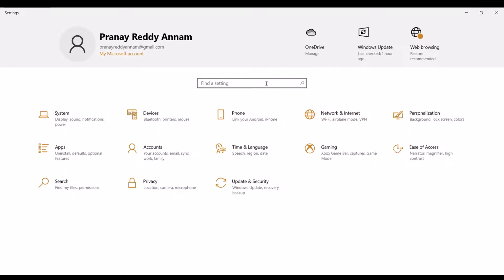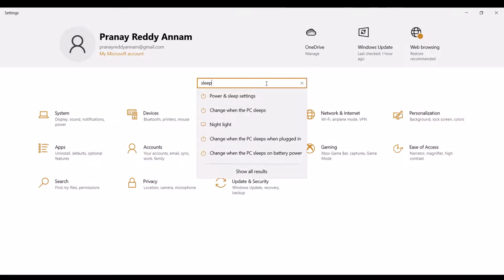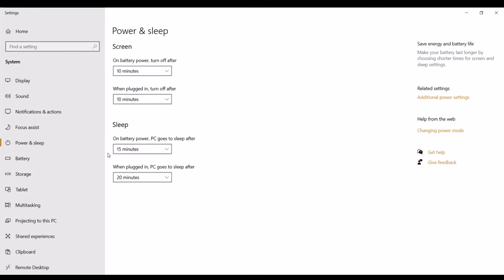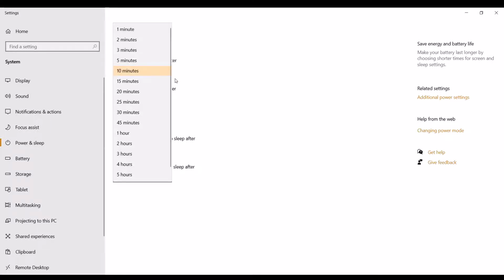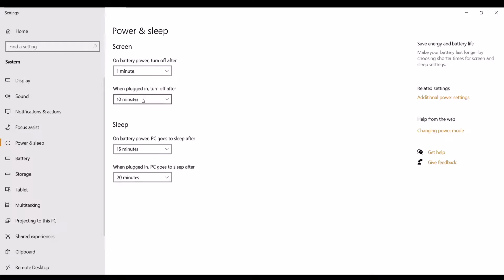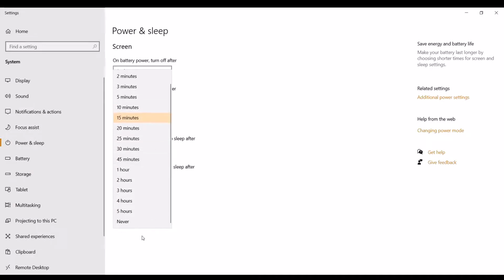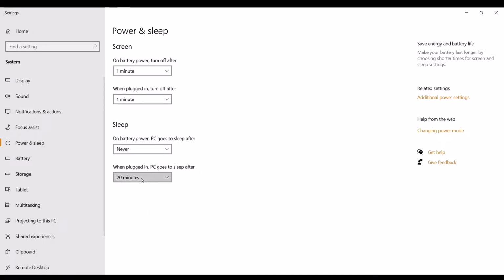How to make our Laptop Screen off automatically without turning in to Sleep mode in Windows 10 ?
Here is the video stating a simple solution to turnoff our screen automatically after a one minute when we leave our system aside without turning it in to sleep Mode. Generally we do not want our system to turn in to sleep mode because when our system turn to sleep mode our internet get off automatically , so if we connected our mobile to system hotspot then we get interruption . Therefore we kept our system awake in order avoid this generally, but here we are wasting our battery life by making screen ON. So to save battery life, Here is a simple trick in the video